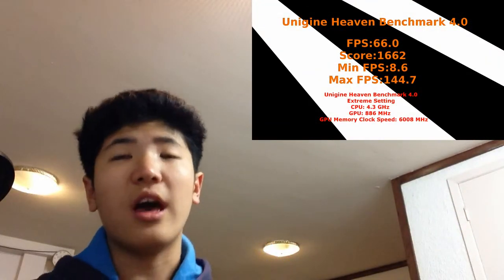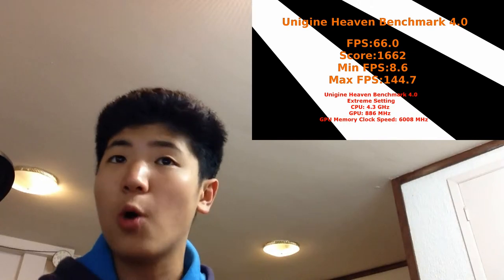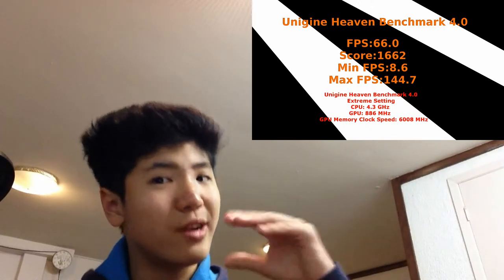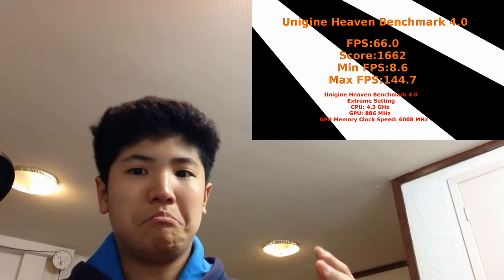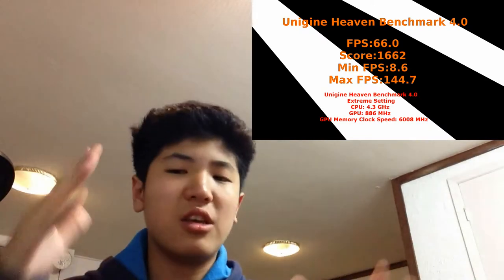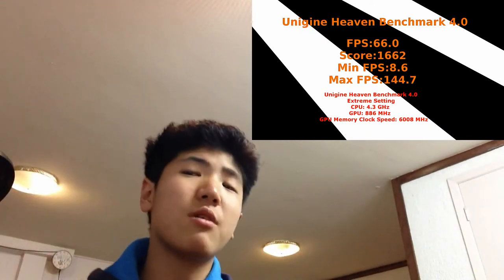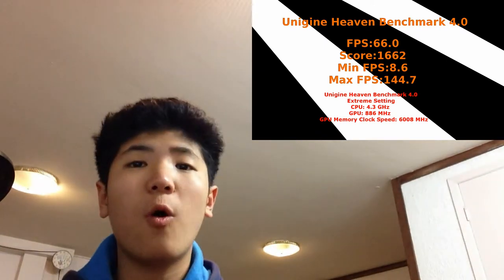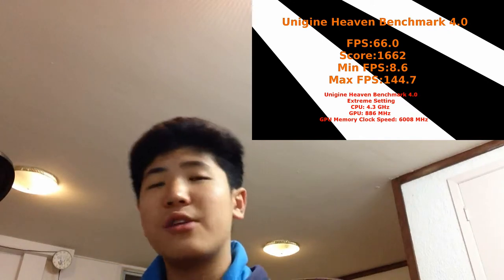Custom PC Build - Benchmark!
Details Below

Sorry for the late upload, I'll try my best to keep it up!

LIVE
PLAY

Intro Created By: JusTFedZ Intro and More!
Background Sond: In Fast Motion